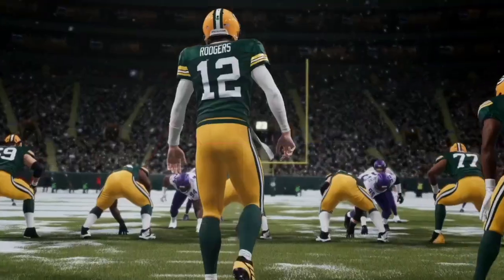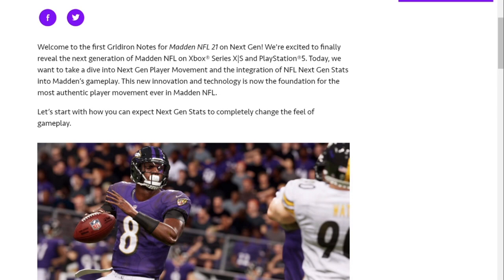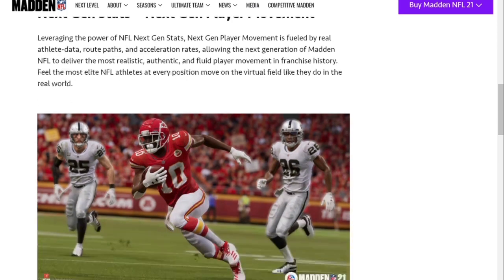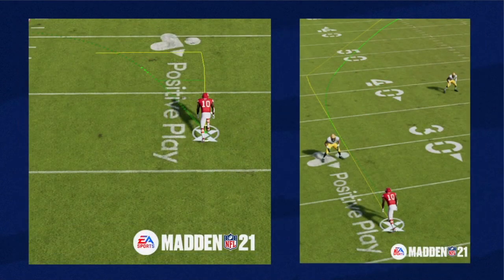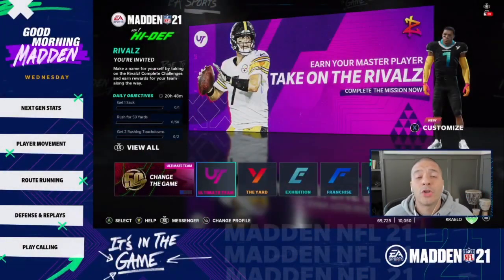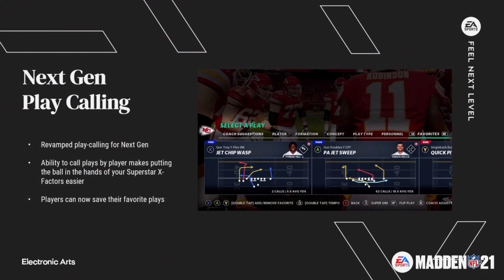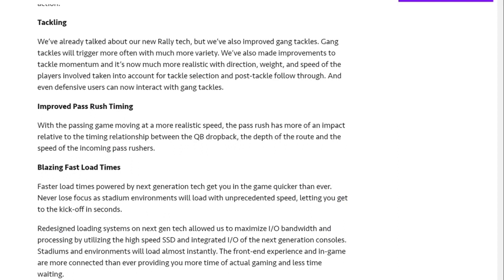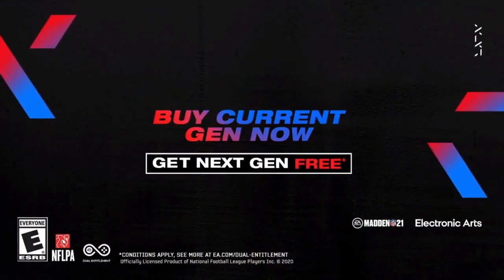NEXT GEN MADDEN 21 INFORMATION!!!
In this video, is a rebroadcast of the next-gen madden 21 streams?